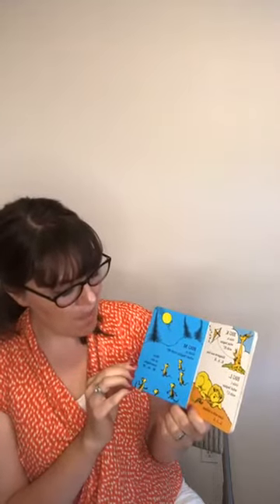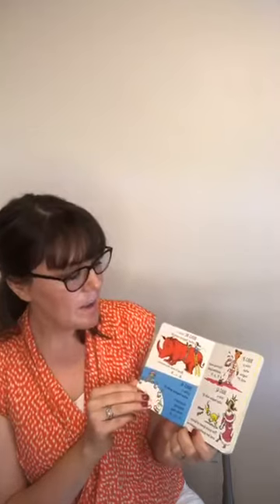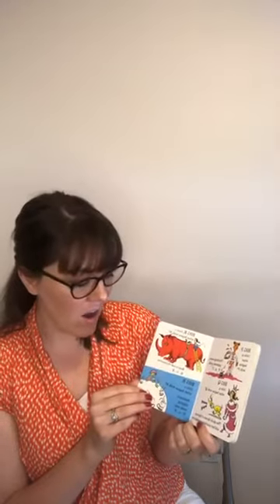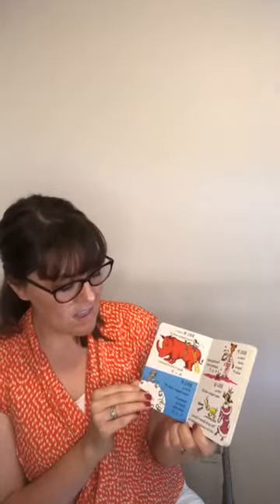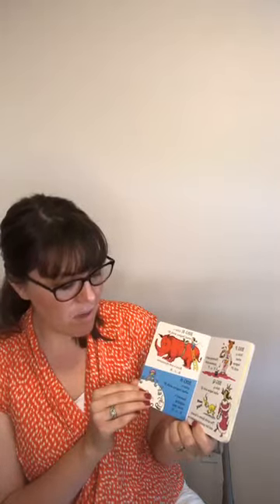Preschool Wednesday 2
Preschool Wednesday is a half-hour of music activities for children 0-5 years old. See it live every Wednesday at 9:00 am MDT